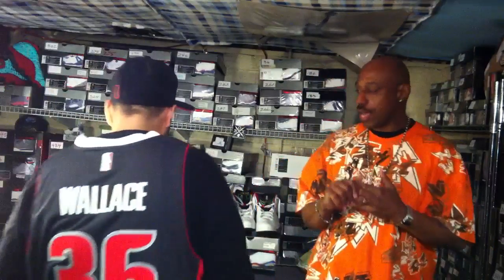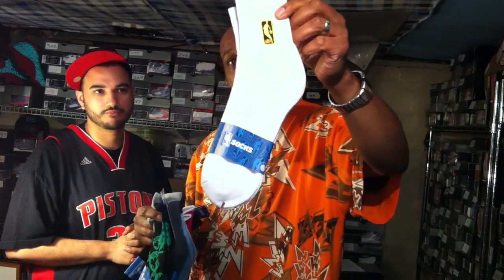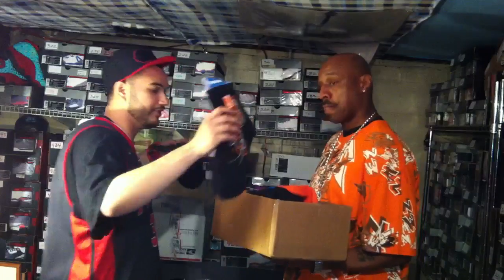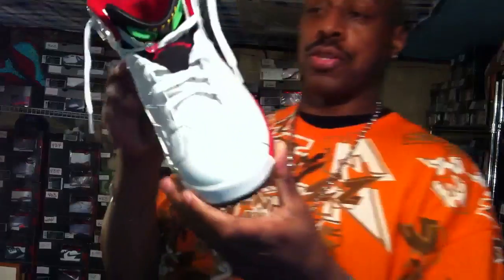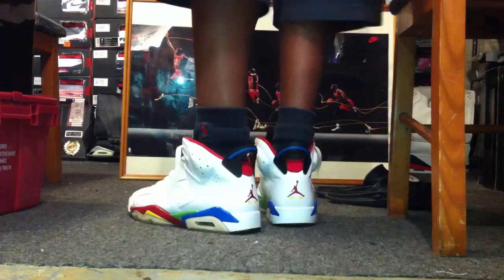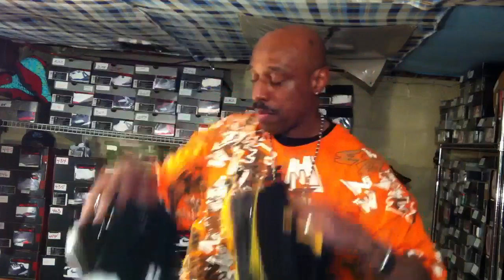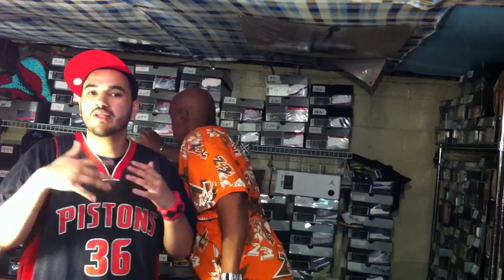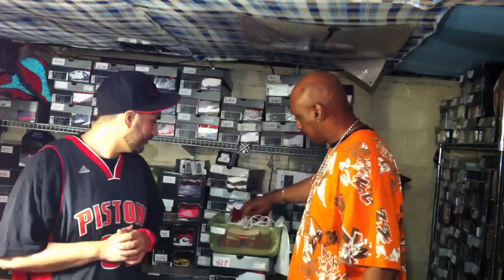Jordan Olympic 6 from 2008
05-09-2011 AIR JORDAN shoe #429 of #706 J's in the Basement Of The J's, S/O's: jstar25, Franalations, SoleDeVida, E-Money, MelDubs, mustonparry, monica1984JERSEY, spaceacex101, loganjbaez, rauls054, GregM055, dubstepslap415, Kenneth, Swave232, fraydog313